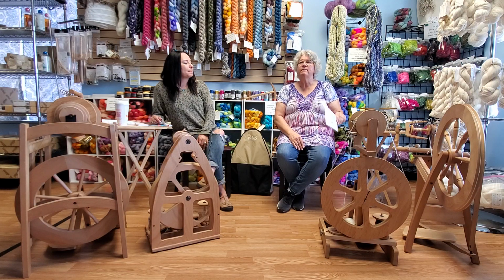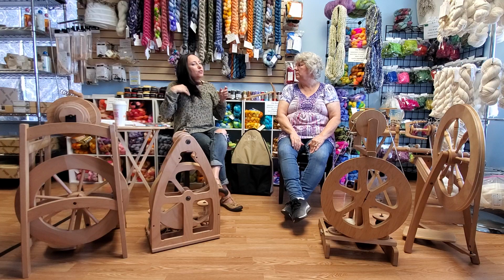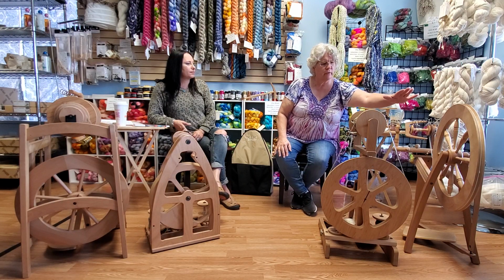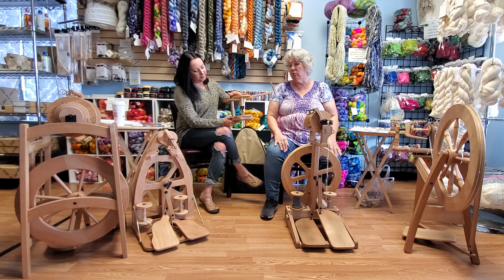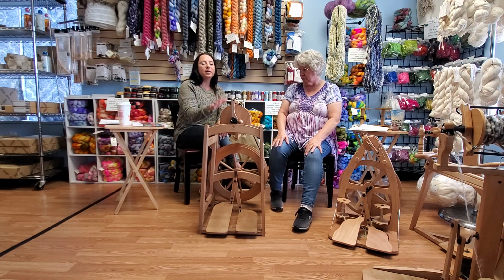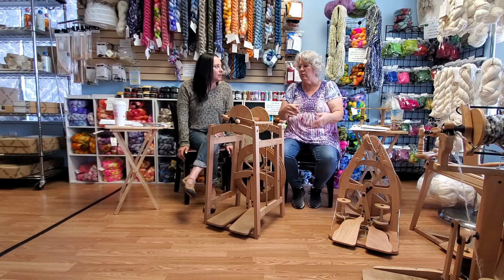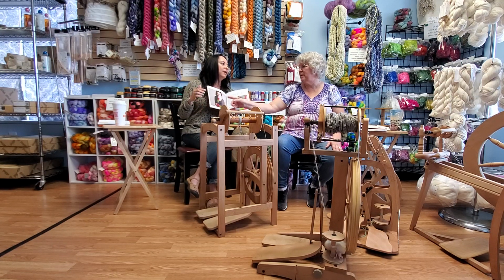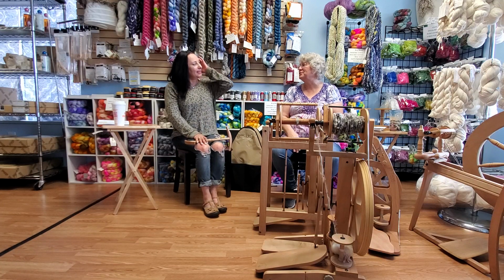Today It's ALL about Ashford Spinning Wheels!!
Today we get serious about Ashford Wheel & Looms Spinning Wheels. We know we've talked about heading down the rabbit hole of spinning, but thought we'd give you a better look and understanding of the many different wheels that Ashford offers. Most of the wheels and e-spinners are available at Long Tail Knits.

For those who wish to skip our weekly calendar and chat, skip to 12:00 in the video for our chat about Ashford Wheels.

Watch the next 2 minute clip after this video to see each wheel up close & personal and short video of the spinning area at Long Tail Knits.

Upcoming Schedule of Classes for Long Tail Knits
August​​
​17 Intro to Macramé 4 - 8
17 Beginners Tapestry 5 - 8
20 Western Reserve Lace Meeting 10 - 1
20 Fiber Trunk Show 10 - 4
24 Tapestry Flower Wall Hanging 5 - 8
27 Macramé Advanced Beginner Bowl 10 - 2
31 Needle Felted Pumpkins 5 - 8

September 6 - 25 Yarn Discovery Tour 2022

Upcoming Classes for alk&me studios
August
14th  Hand-painting & Roving the Right Way 11-4  ($125)
20th  Variegated Dye Class 10-4  ($125)
20th Open Dye Day 11-4  ($50)
September
4th  Tri & Dye Cerulean Aire Neck Shawl ($125)

For information on any of the spinning wheels we spoke of, please visit
Please Visit Ashford Wheels and Looms for more information on their products!
Sign up for their newsletter to receive information on all their fabulous new products coming out!

Remember that Long Tail Knits is a vendor for Ashford and Jeannine can get you anything you need from Ashford!

You can find a calendar of all upcoming classes available at Long Tail Knits by visiting the website!

And yes... shameless plug for Dunkin! Kris' favorite addiction!